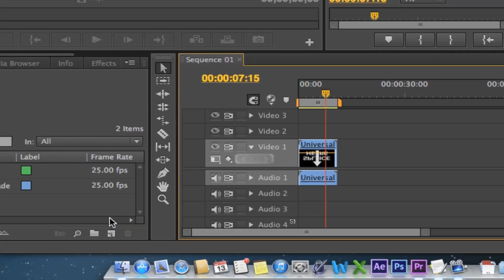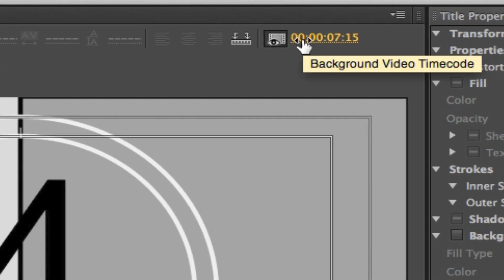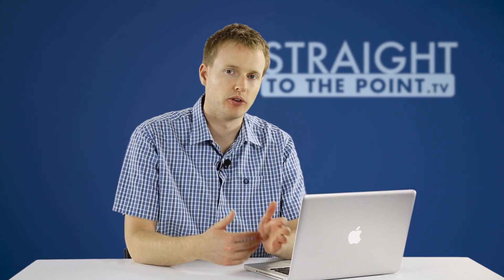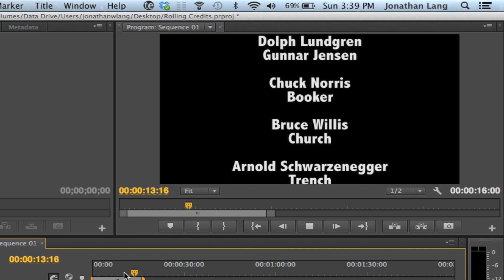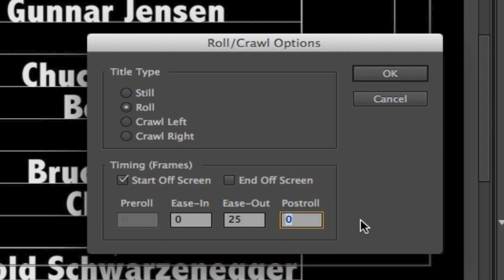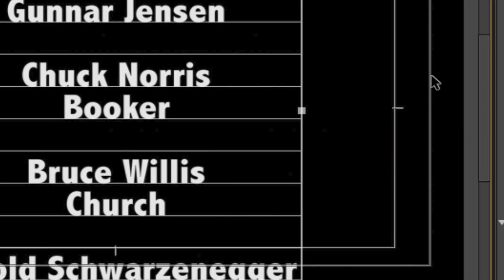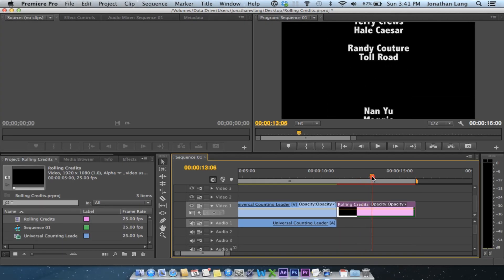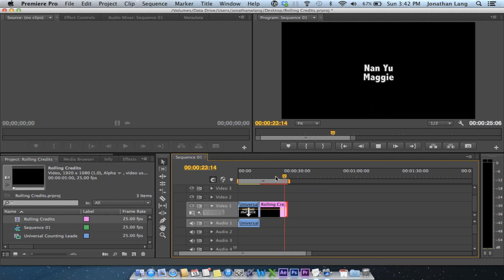How to create a rolling credit sequence - Premiere CS6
How to create rolling credts/titles in Adobe Premiere CS6.